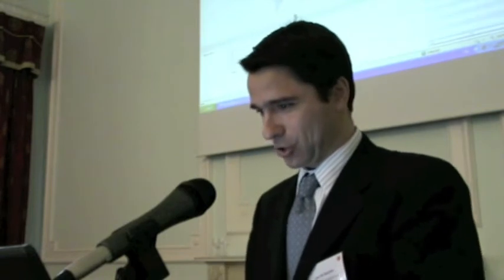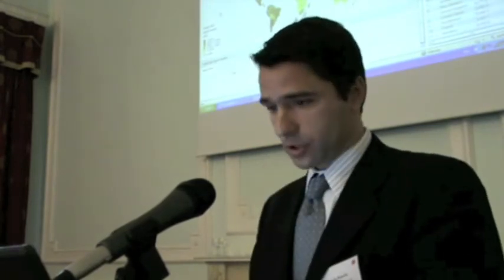Mapping Development Data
Jose De Berba of The World Bank discusses developments in the mapping of development indicators

This session was part of the ESDS International annual conference held in November 2009 in London.  More information about the ESDS International annual conference can be found